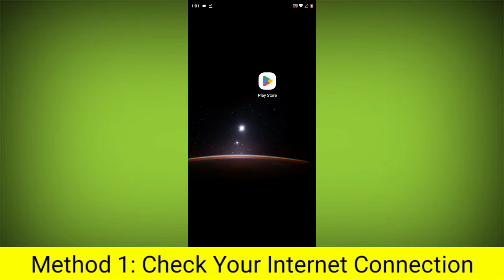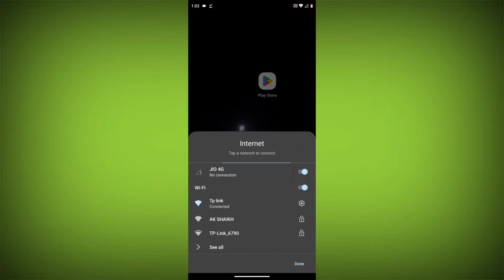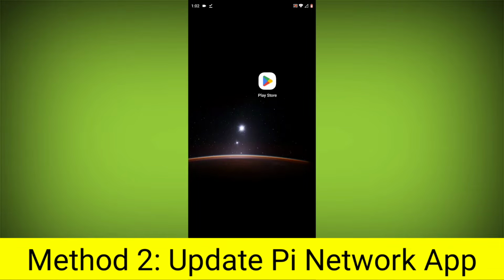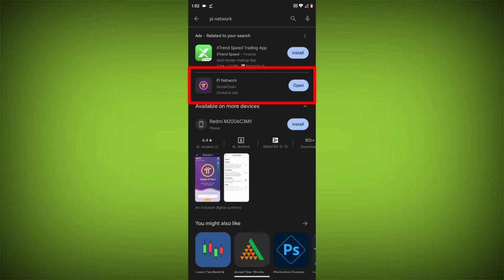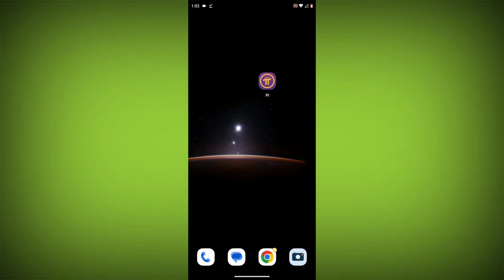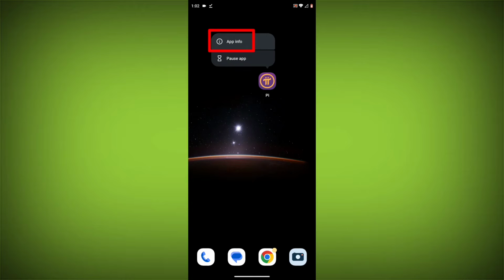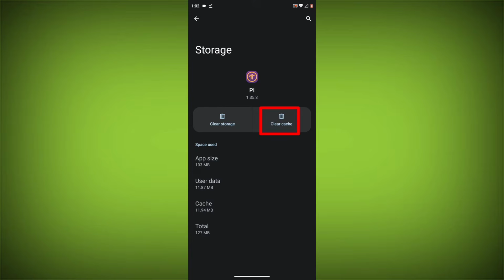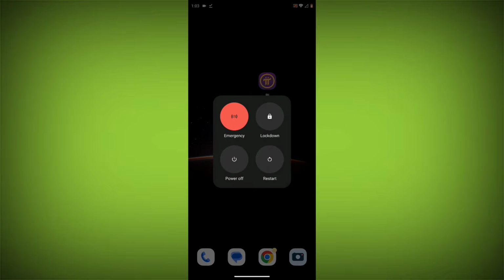How To Fix Pi Network App Pi code 314: Network ate too much ple! Problem Solved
Talk soon,
Abid Akay